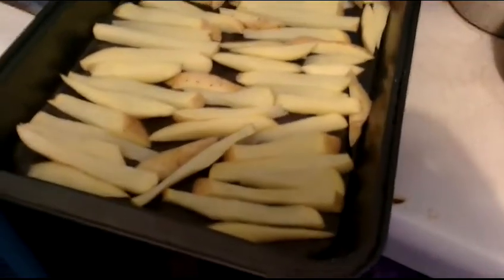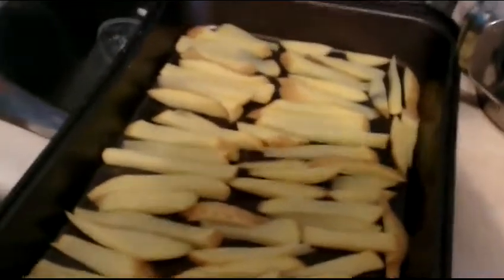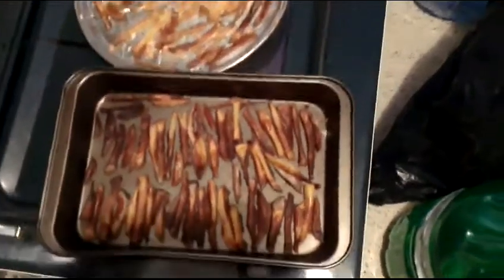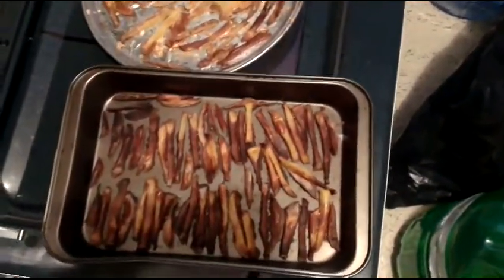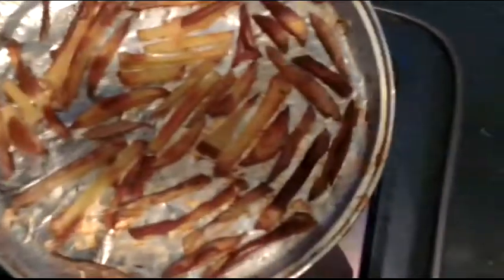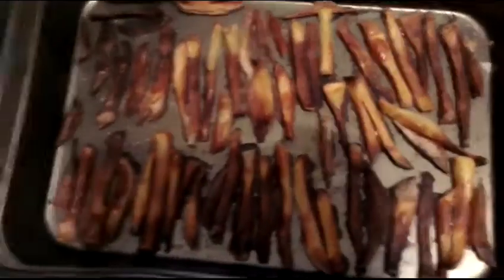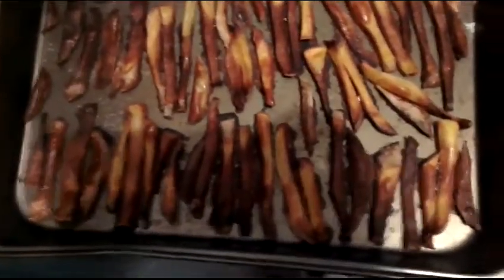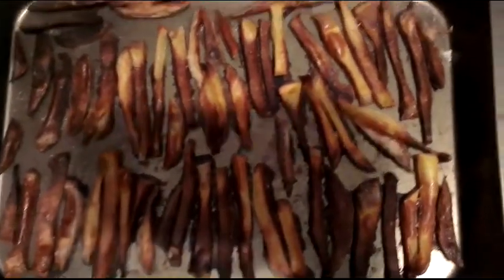How To Make Fries Without Frying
Just a simple way to bake fries. Healthy and delicious.. just don't burn them like I did.